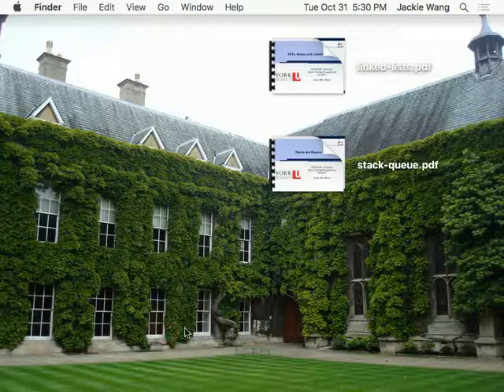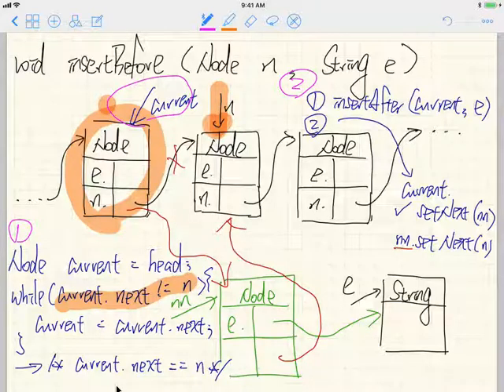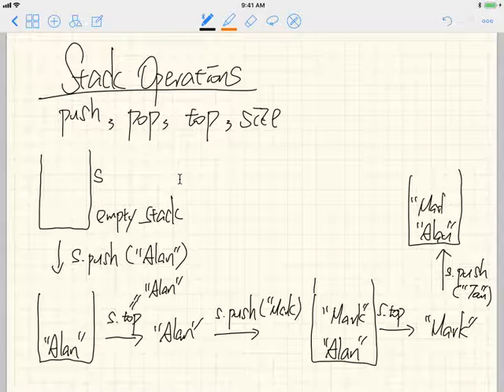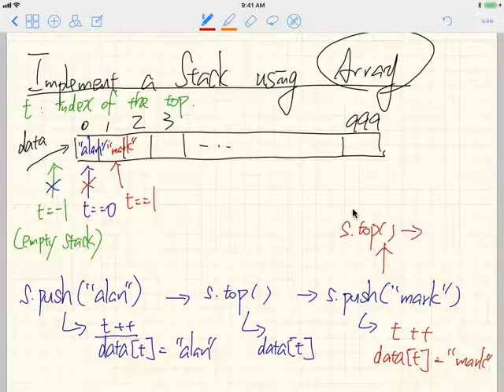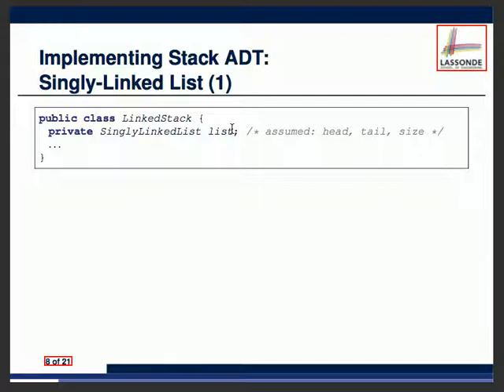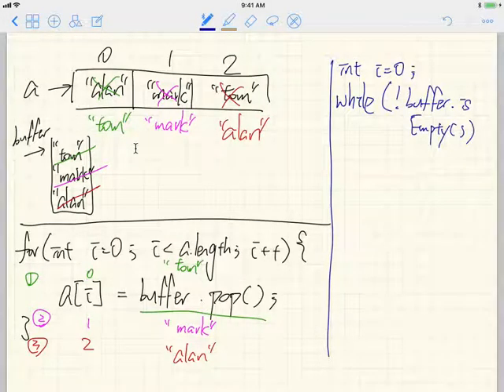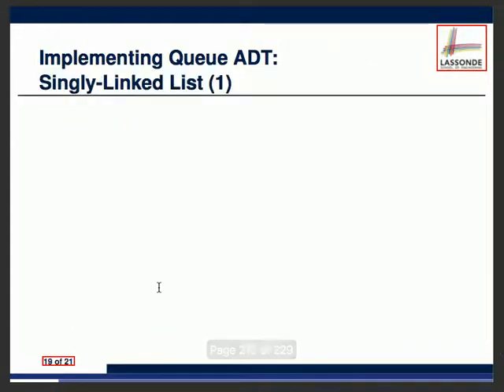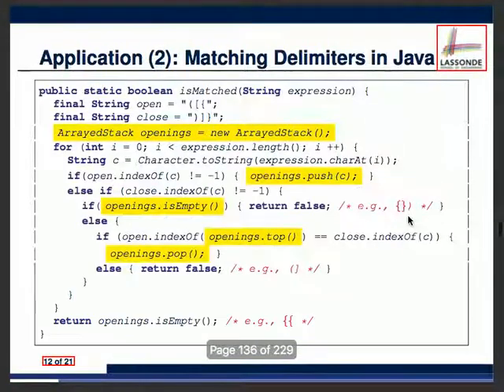EECS2030 2017 10 31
- Singly-Linked List (insertAfter vs. insertBefore)